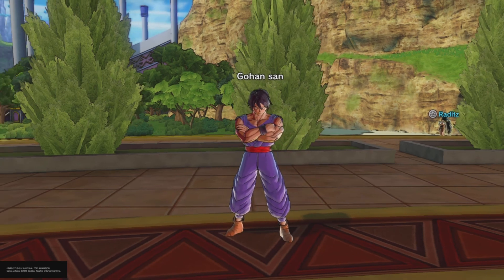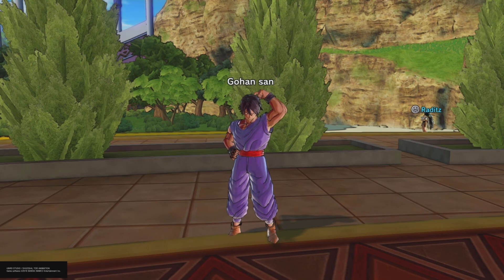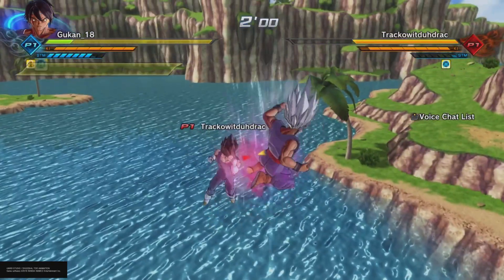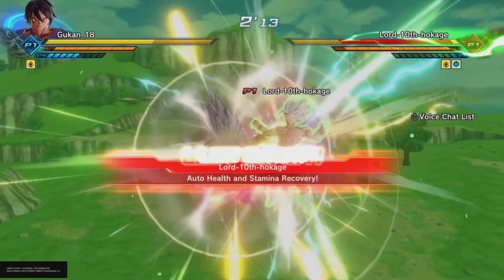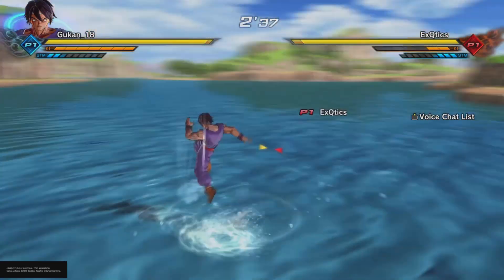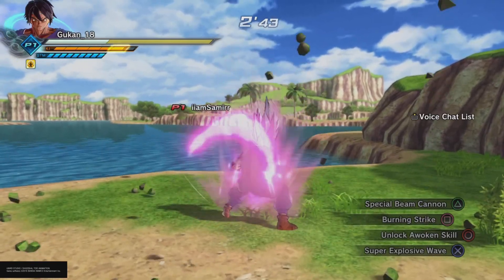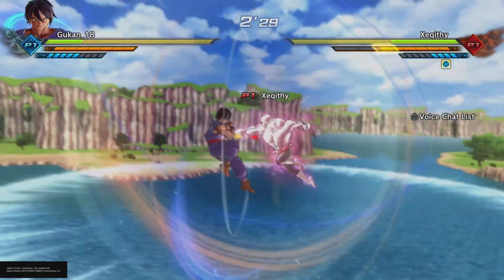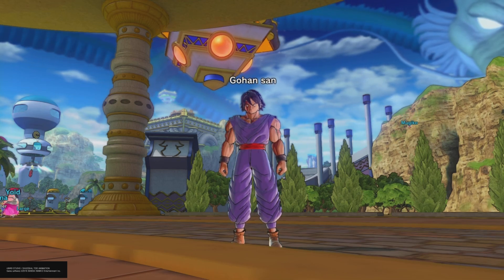Unleash The True Power Of a Beast | Beast Gohan Build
The series Xenoverse Builds is finally back and here to stay.
Hope you guys enjoy this video since there's more videos like this weekly!

Psn - Gukan_18